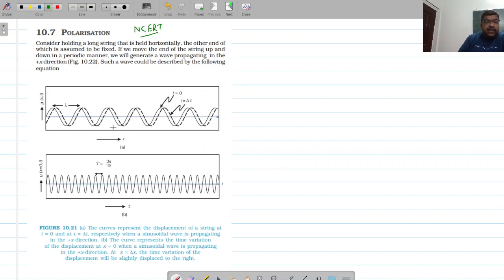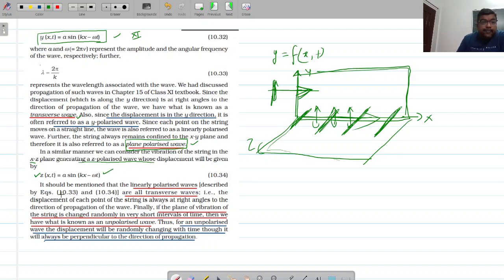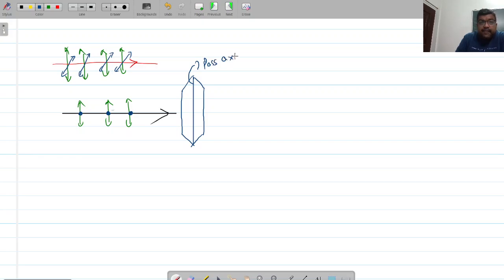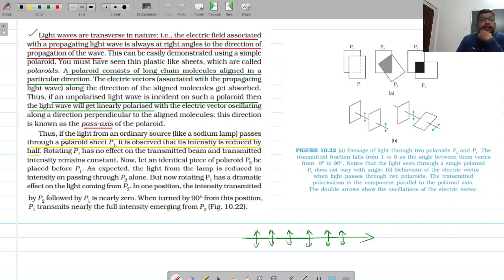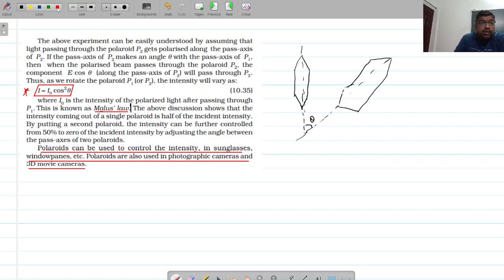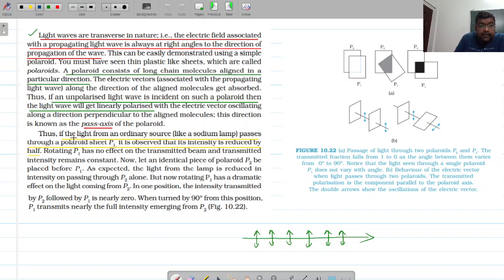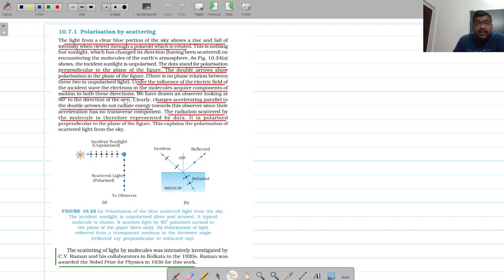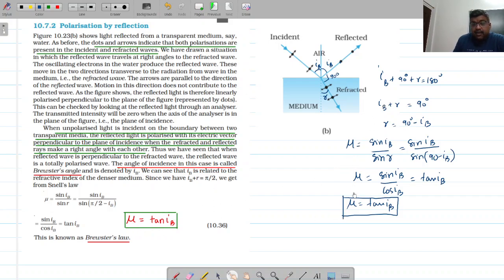Polarisation | Wave Optics | Class 12 Physics NCERT | AHSEC 2022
Wave Optics
Class 12 Physics
Topic - Polarisation

The following contents are explained in this video
1. Polarisation definition
2. Plane of polarisation
3. Malus law, Proof
4. Why Intensity is reduced to half by polariser
5. Proof of Brewster's law